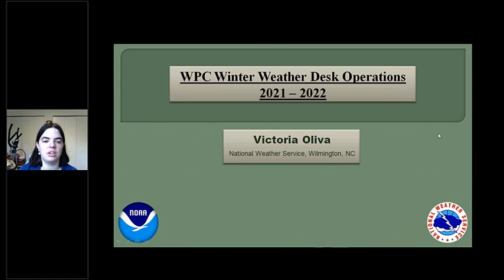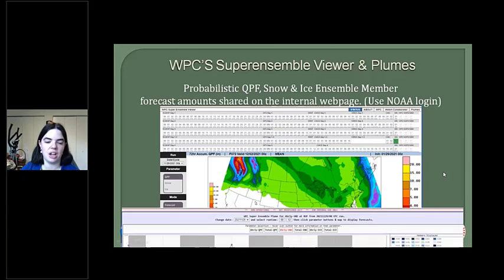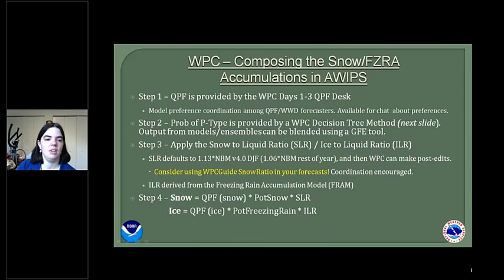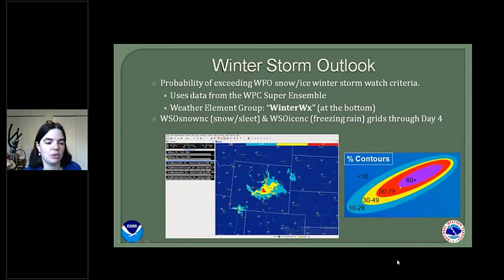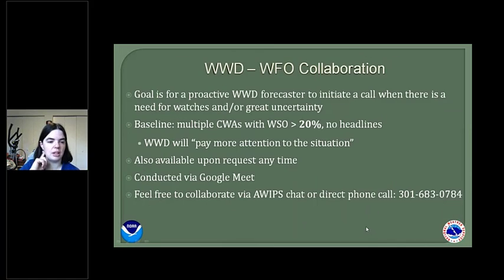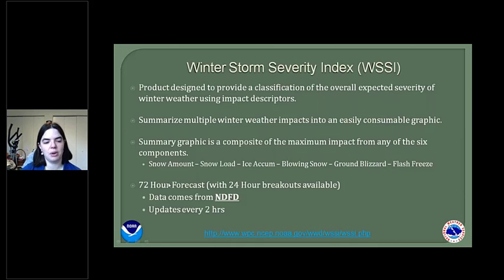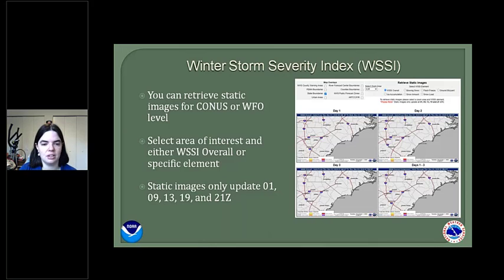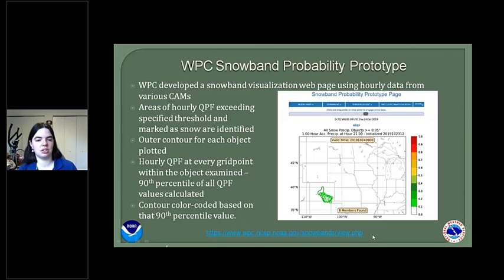Update To WPC Winter Weather Desk Operations